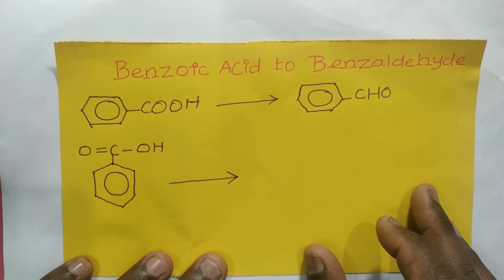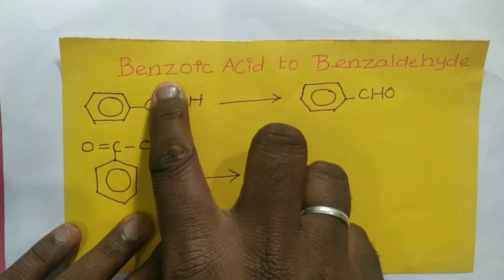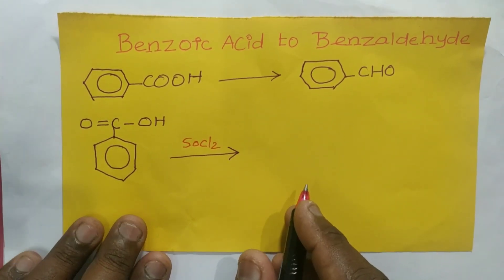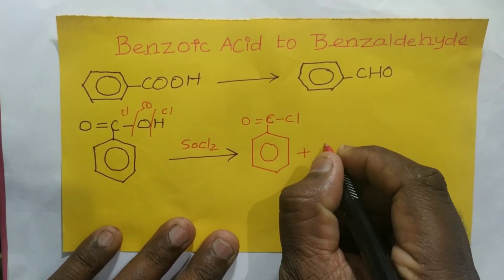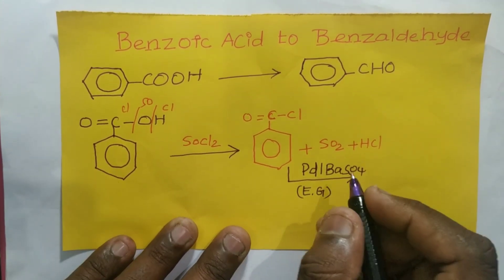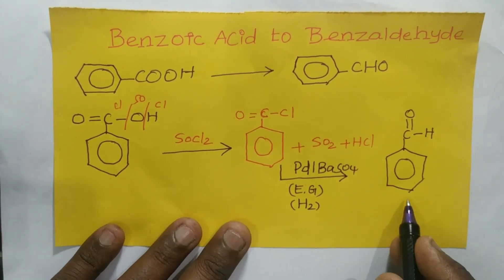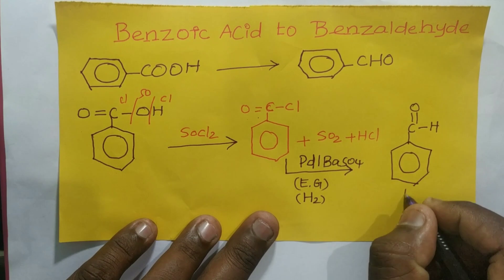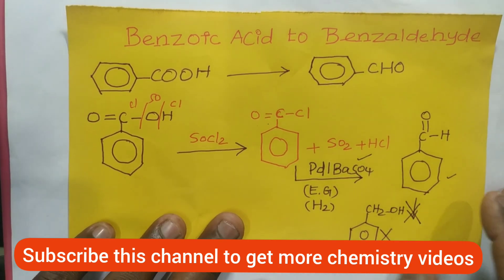Benzoic acid to Benzaldehyde - Conversion Class 12 || NEET|| JEE MAINS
In this video discussed about the conversion of Benzoic acid to benzaldehyde.